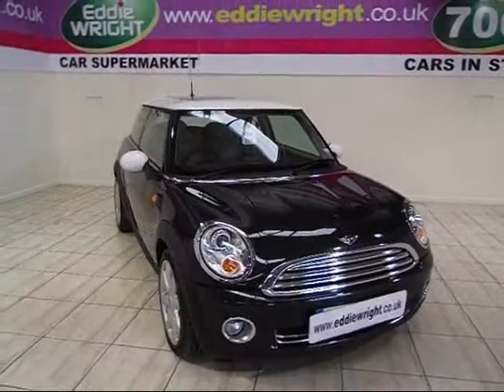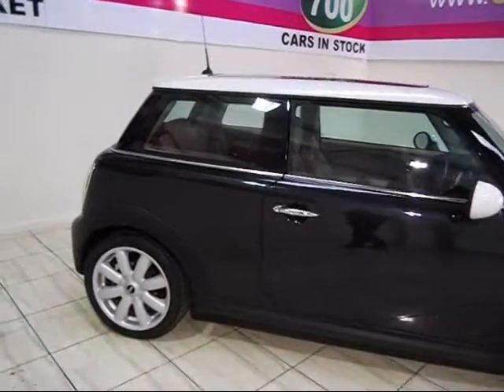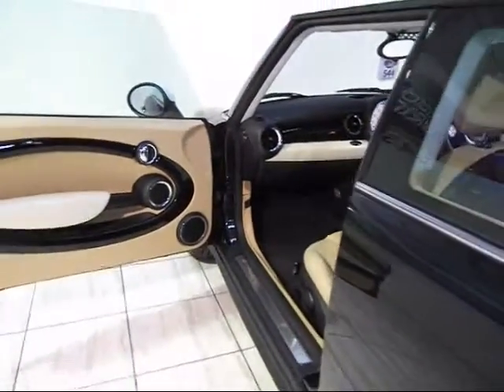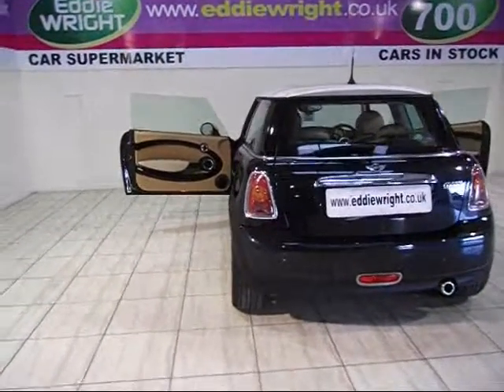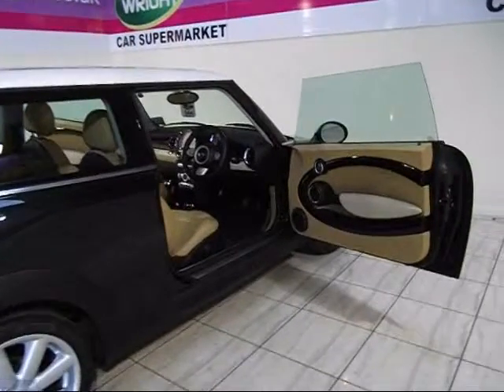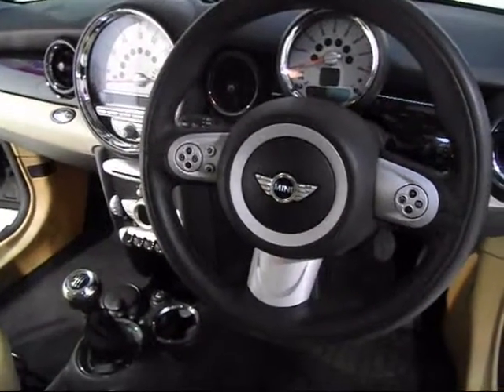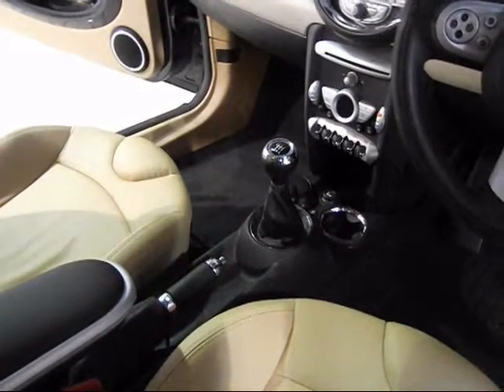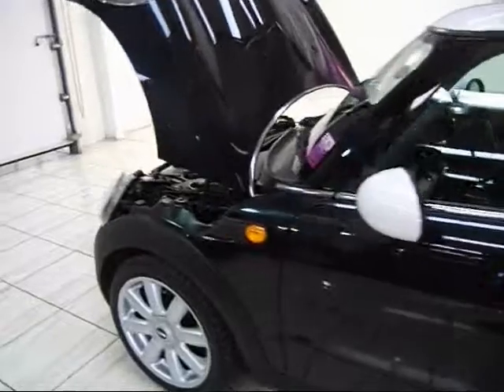exterior & interior tour of a 56 Plate Facelift Mini 1.6i Cooper Chili Pack "MEga Spec" 3 Door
Eddie Wright Used Car Supermarket & Van Centre have recently voted Best Used Car Retailer of the Year 2012 at the AM Awards so you will not be disappointed! We are pleased to take you on an interior and exterior tour of this gorgeous black Mini Cooper from our current prestige stock. This 56 Plate Facelift Mini 1.6i Cooper Chili Pack "MEga Spec" 3 Door comes in black, and is equipped throughout with a range of top spec features and interior trim extras including White Roof, Rear Spoiler and Mirror Caps, Air Conditioning, Full Beige Leather Sports Trim and 17" Crown Alloys. If you like what you see on this video tour of this top spec Mini Cooper then give us a call on or click this to see it on our website today. We were recently voted Best Used Car Retailer of the Year 2012 at the AM Awards so you will not be disappointed!